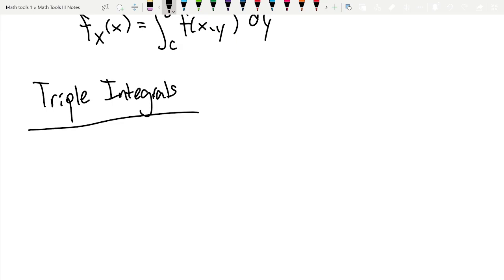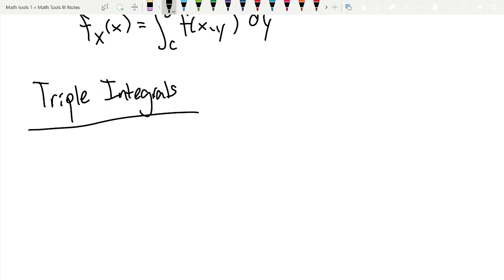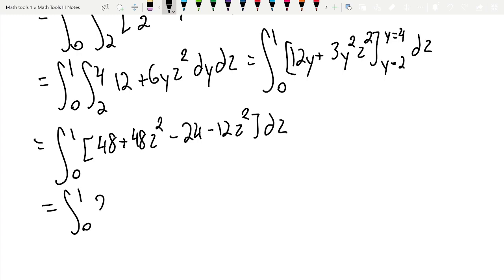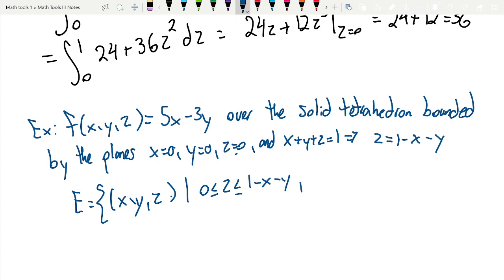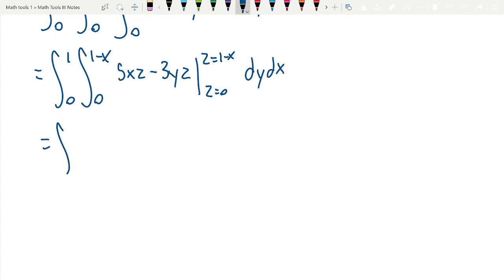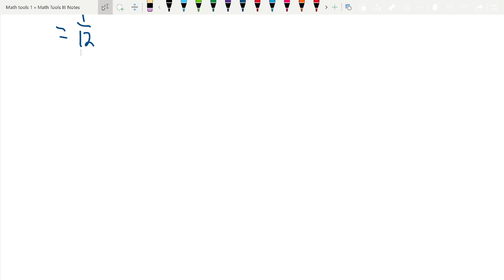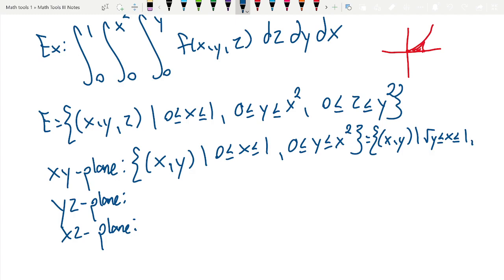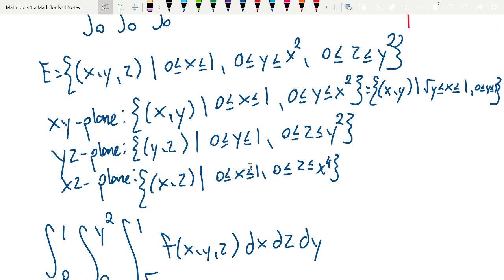34 Triple Intergrals